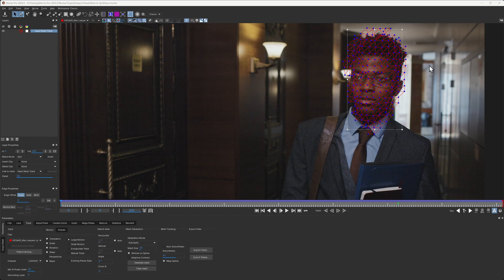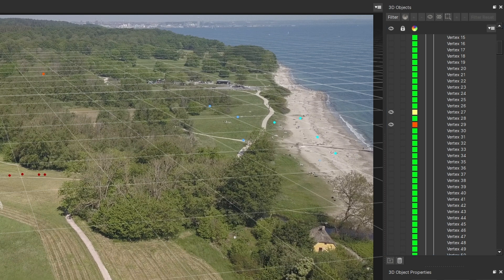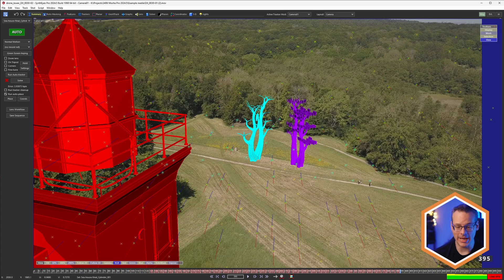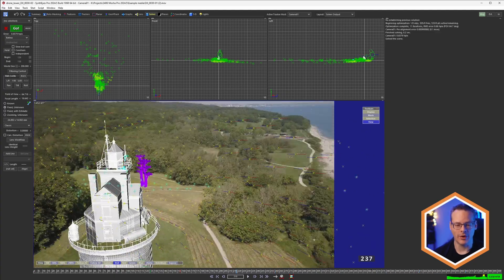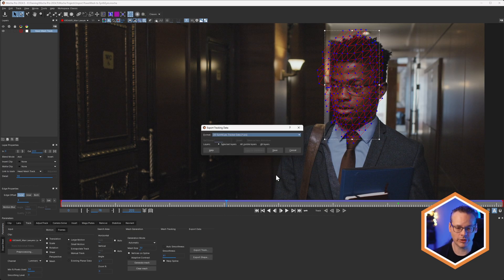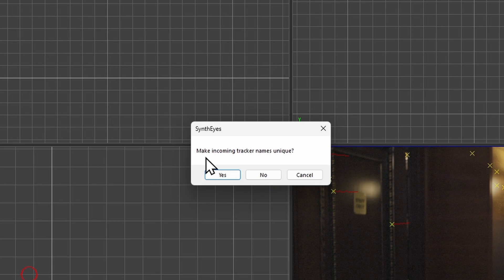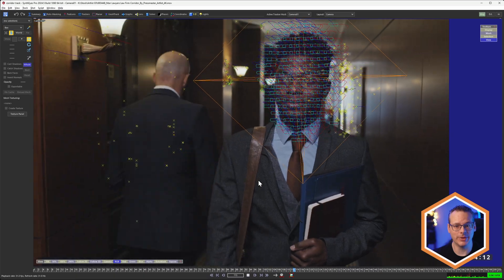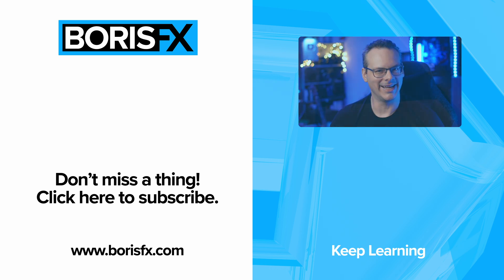Refine 3D Solves & Leverage 2D Tracking: Mocha Pro + SynthEyes [Boris FX]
Transfer 2D and 3D tracking data seamlessly between Mocha Pro and SynthEyes. 3D camera data from Mocha Pro can be refined in SynthEyes. Join Ben Brownlee in this quick Mocha tutorial.

See how to export solved 3D feature points for further refinement. Or take out 2D tracking information, including planar surfaces and PowerMesh data. This improved integration streamlines workflows for compositing, motion graphics, and the overall VFX pipeline.

Key points:
•    Refine 3D Camera Solves: Export solved camera data from Mocha Pro to SynthEyes for further refinement and cleanup.
•    Leverage 2D Tracking Data: Bring 2D tracking information (planar surfaces & PowerMesh) from Mocha Pro into SynthEyes for advanced workflows.
•    Streamlined Project Management: Effortlessly import and merge Mocha Pro data into your SynthEyes projects.

0:00 Intro
0:23 Refining solved 3D tracking from Mocha Pro in SynthEyes
1:03 Features imported through the SynthEyes project
1:55 Exporting 2D PowerMesh tracking into SynthEyes
2:45 Adding the data to an existing SynthEyes project
3:52 Conclusion